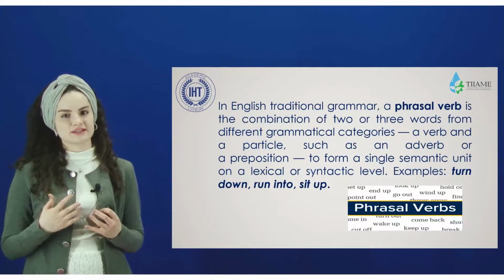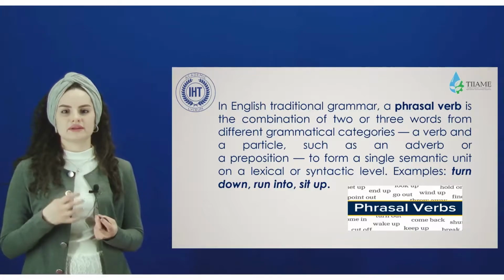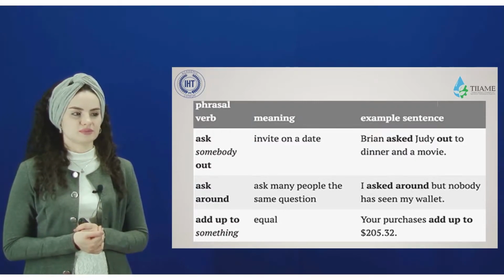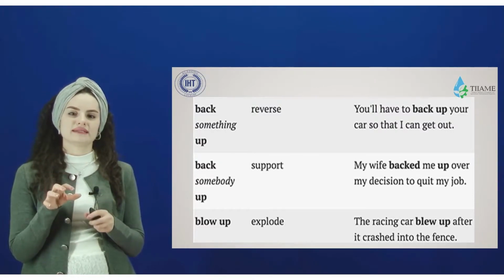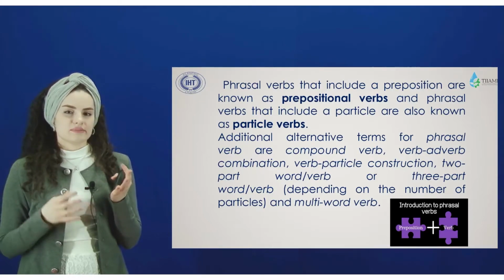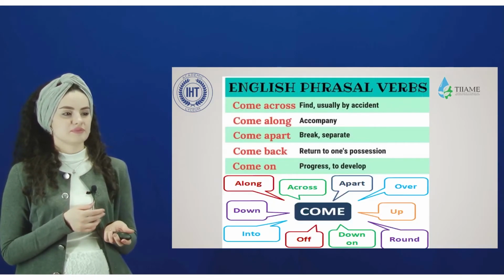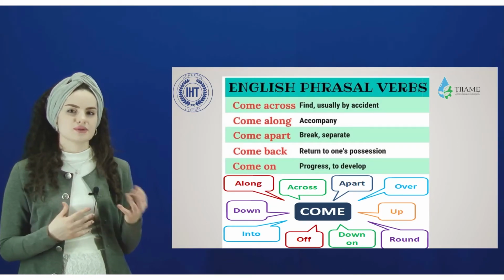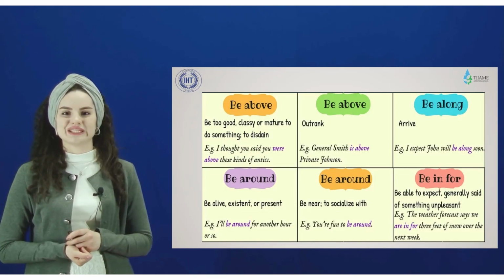Phrasal verbs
Сборник видеоуроков по Английскому языку для уровня Upper Intermediate
Преподаватель: Лебедева М.